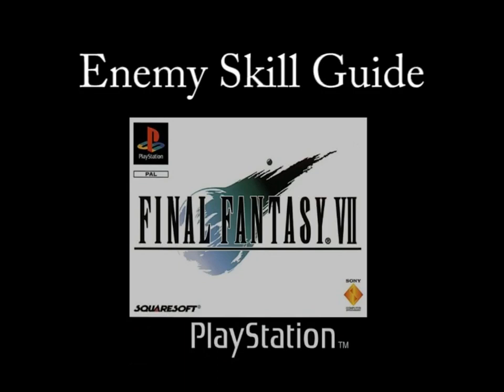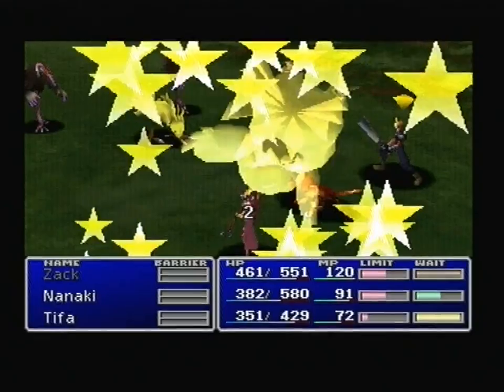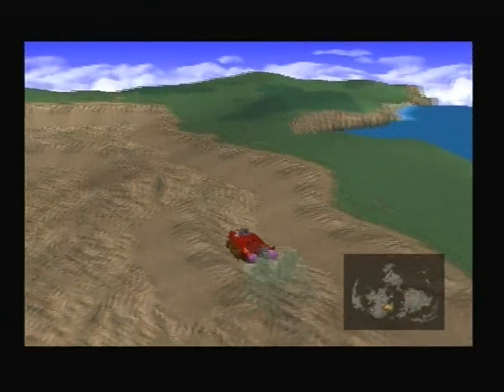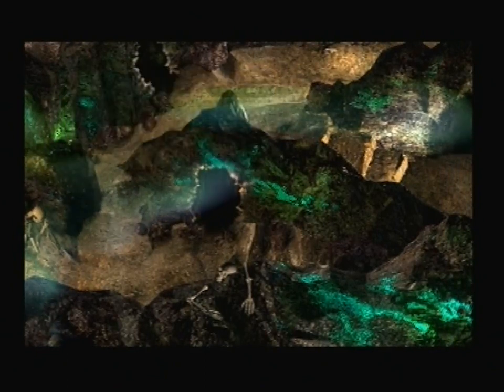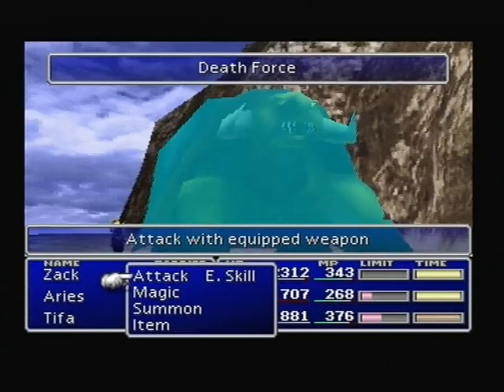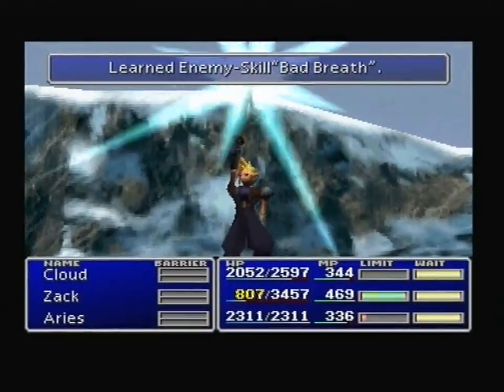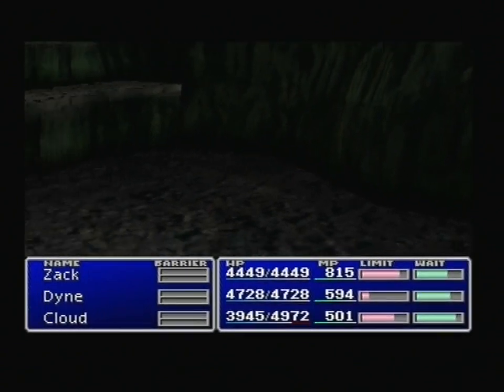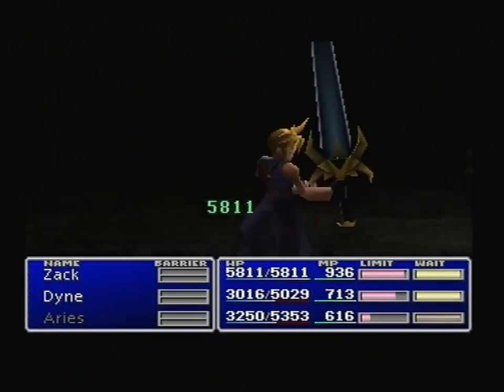FF7 Enemy Skill Guide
Final Fantasy 7 video.

I am also a regular panel member on Retro Gaming Revival